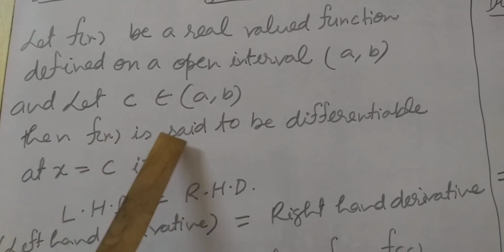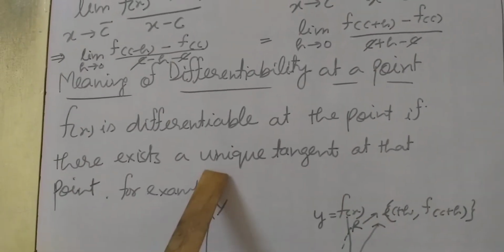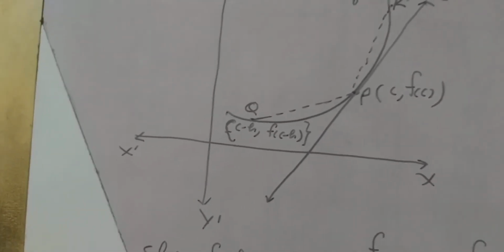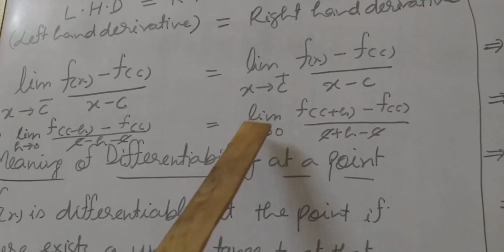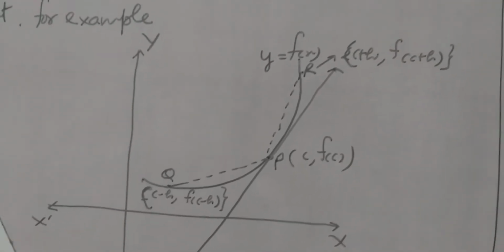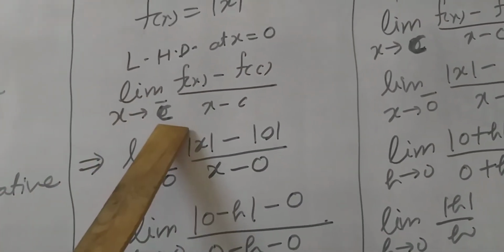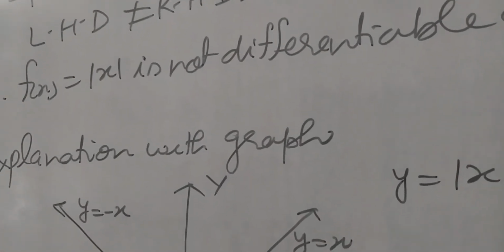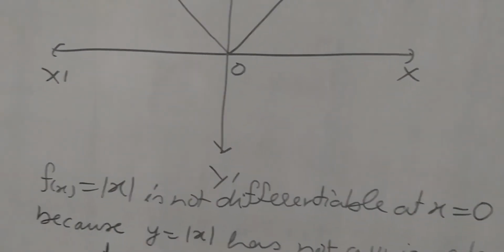Introduction of Differentiability algebrically and graphically with an example of modulus function